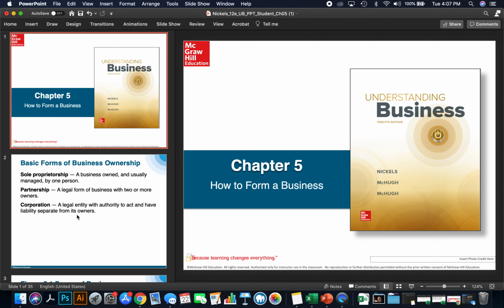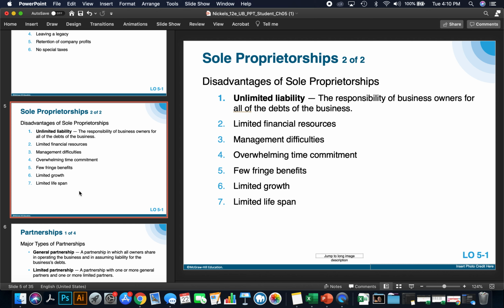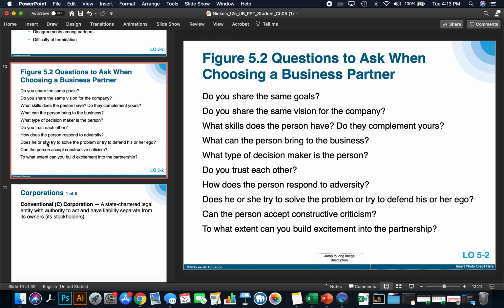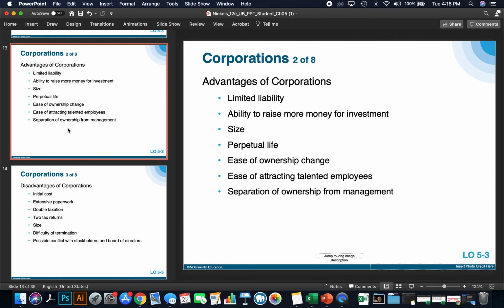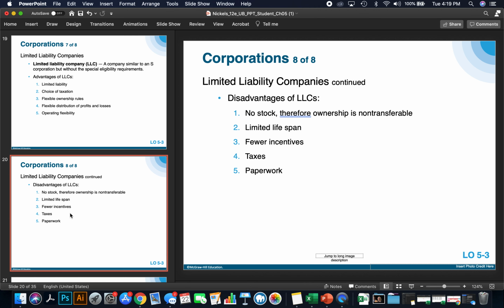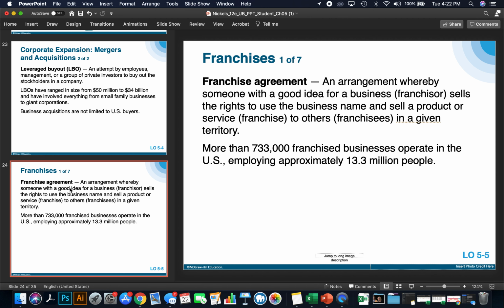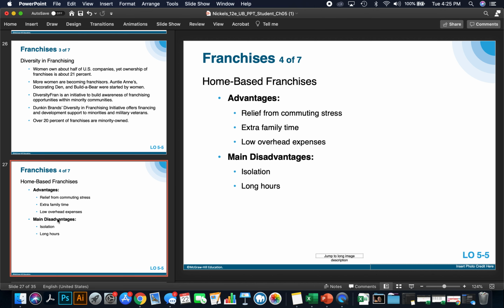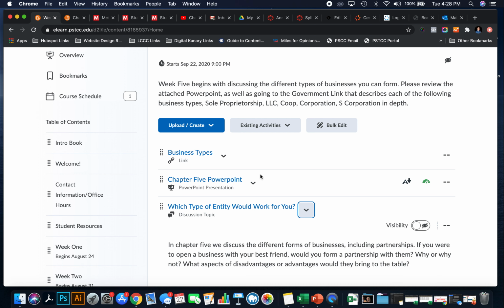Chapter Five - Types of Businesses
This week, we'll discuss the types of businesses that you can form.